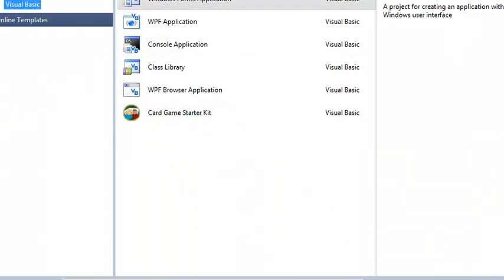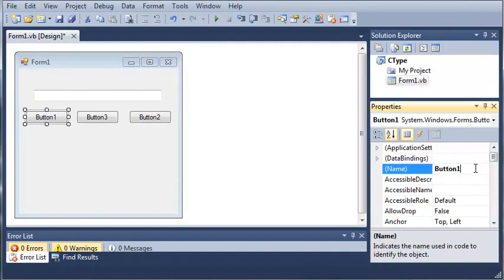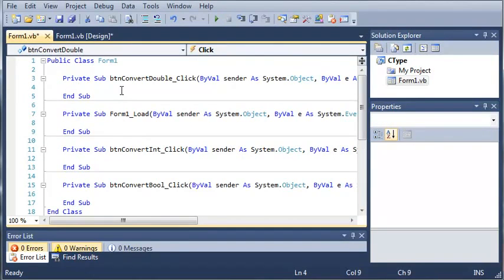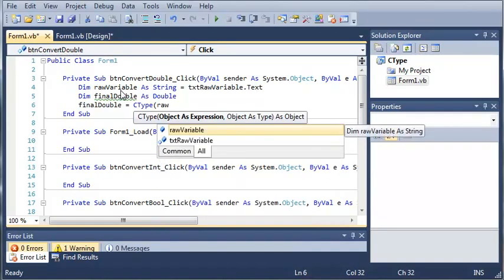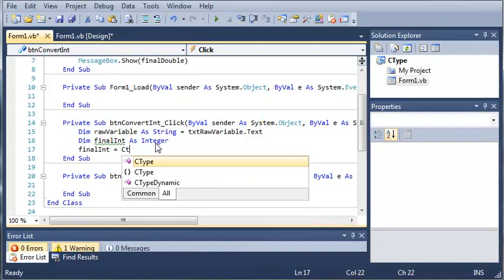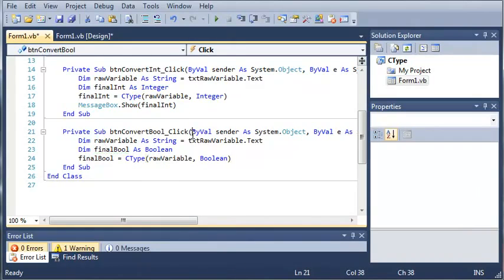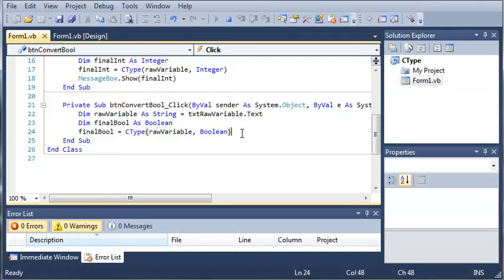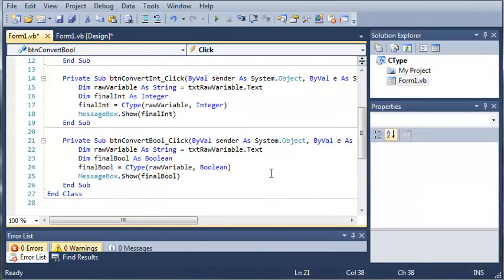Visual Basic Tutorial 53 CType